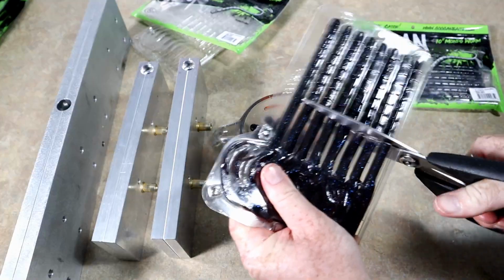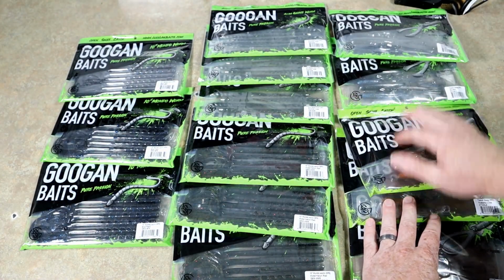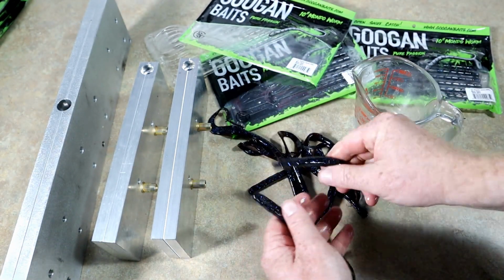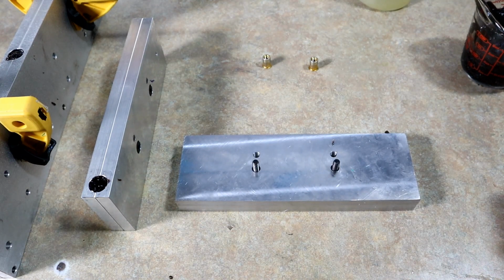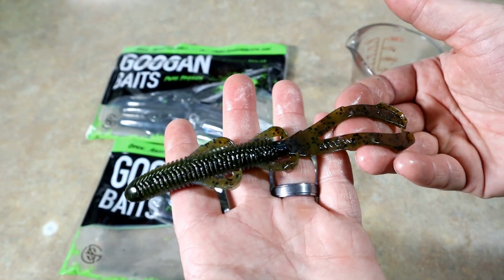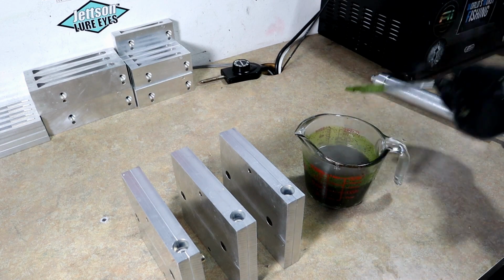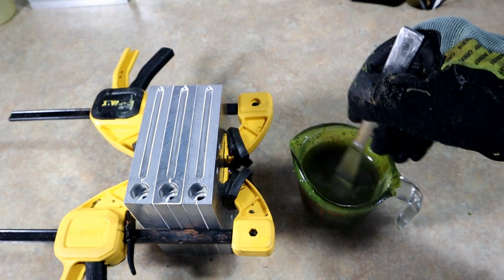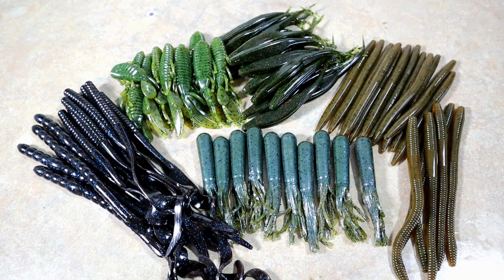Googan Baits Get CHOPPED & Remelted; Bait Giveaway